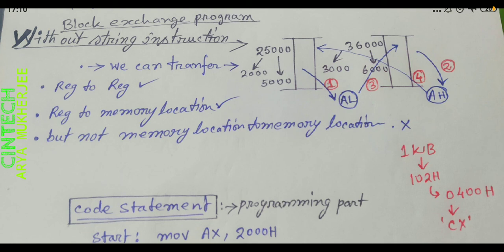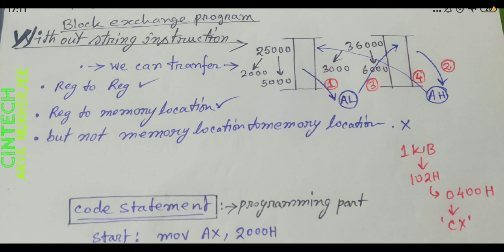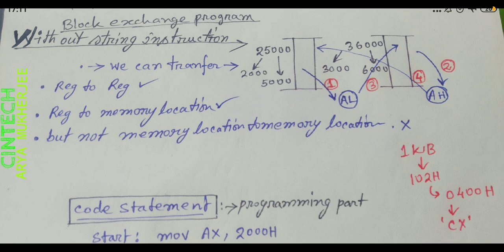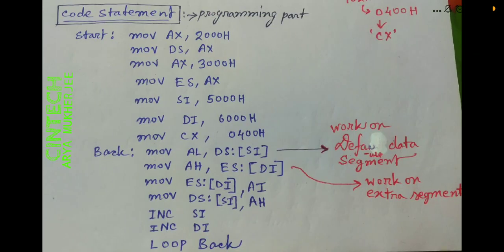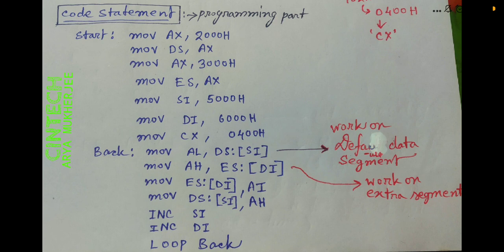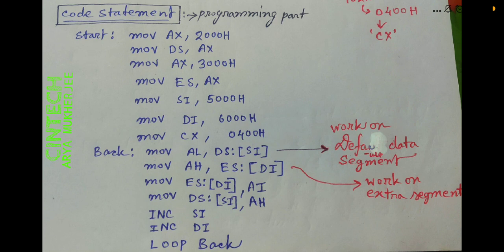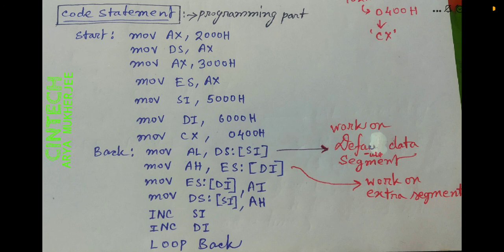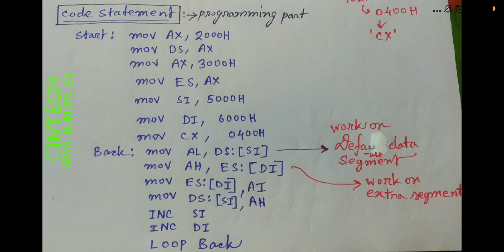8086 block exchange program without string instructions / programming part 4 / assembly language /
It's a block exchange program without string instructions . Both have example & explanation with conceptual view point . Short & precious video with information. There are mainly 5 string instructions.